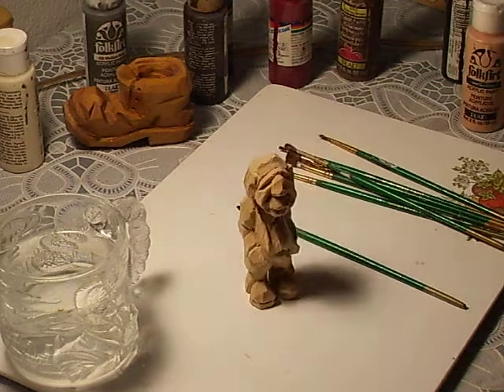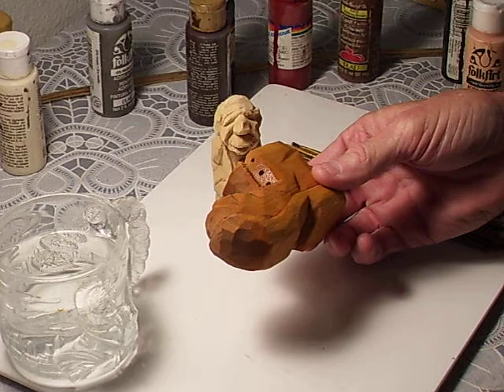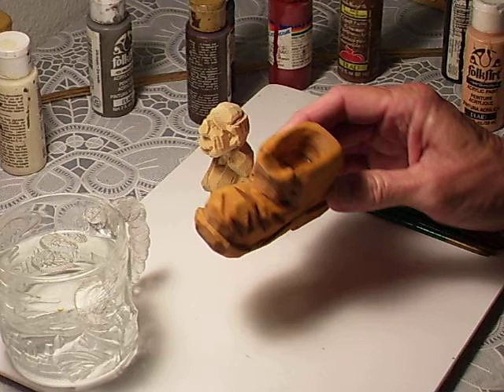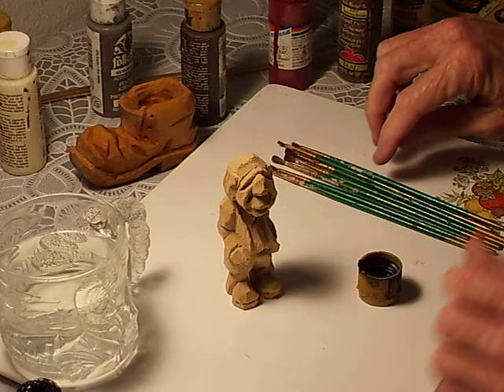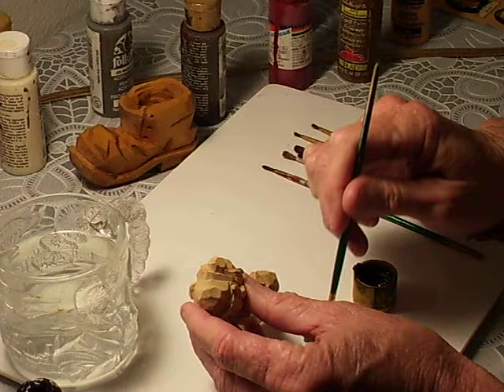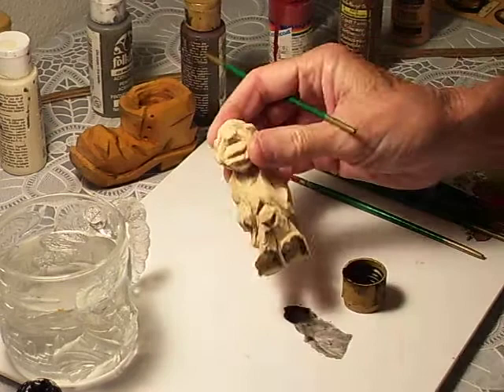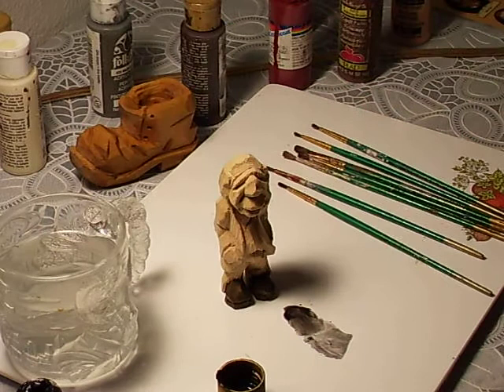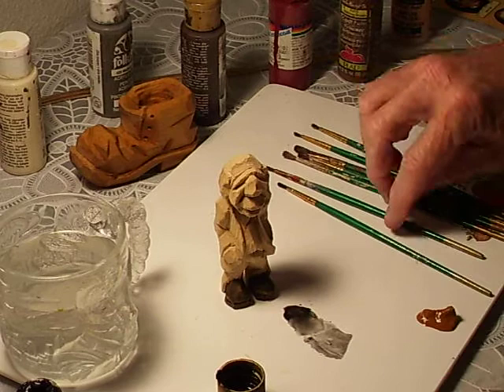Painting The Minature Old Man Part 1